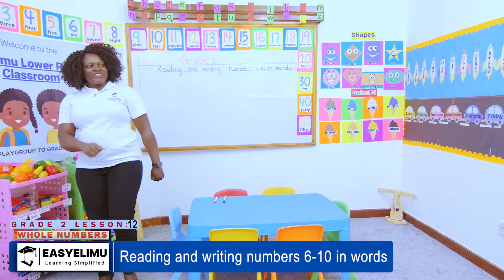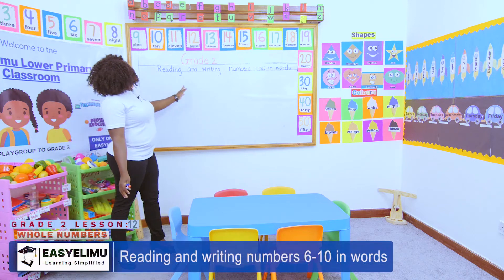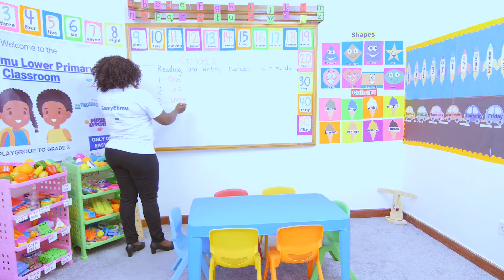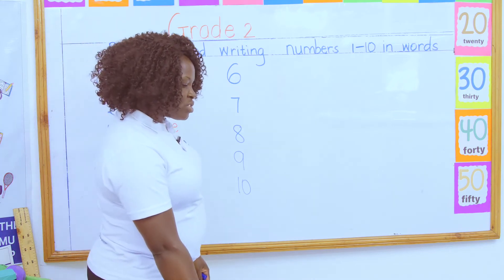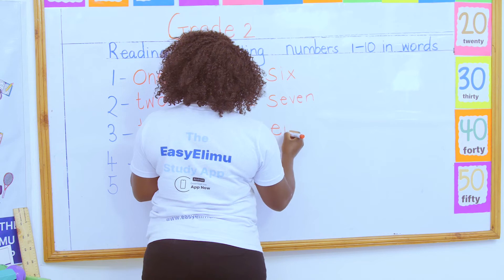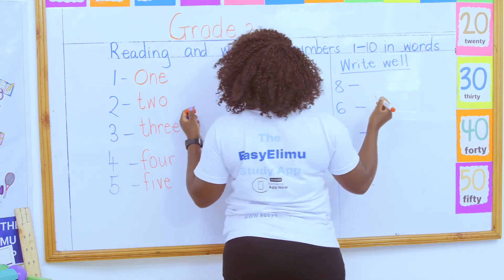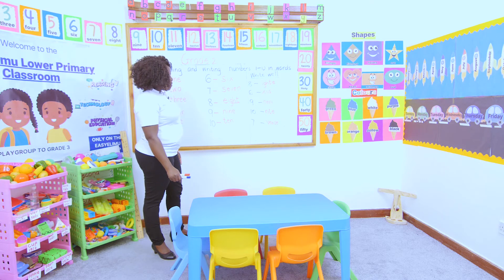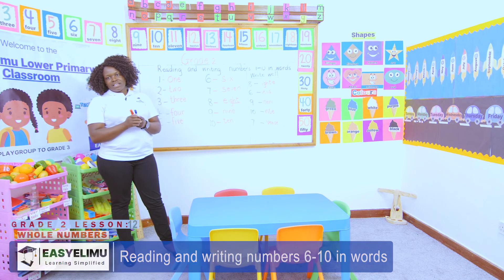CBC Grade 2 Math Lesson 12 of 19 Whole Numbers: Read and Write Numbers 6-10 in Words | EasyElimu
Learn how to read and write numbers 6-10 in words with Teacher Anauncieta.

Learning area : Mathematics
Strand : Numbers
Sub strand 2 : Whole Numbers
Lesson : Reading and writing numbers 6-10 in words

Join us as we learn how to read and write numbers 6-10 in this grade 2 math video!